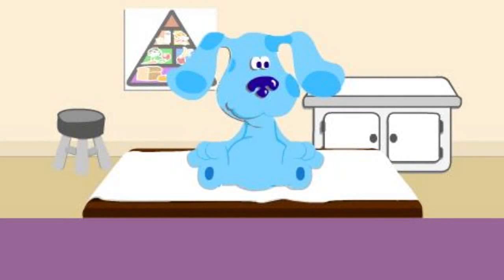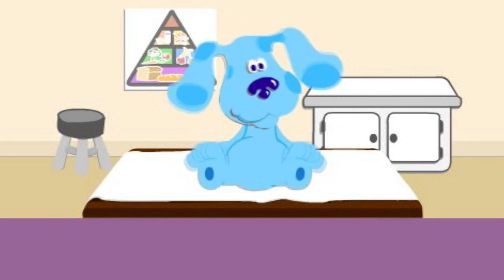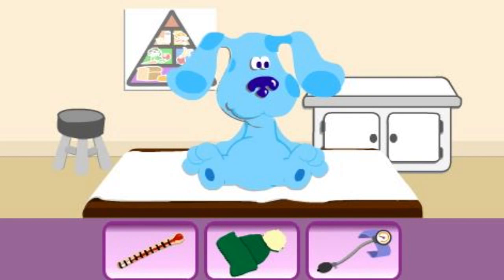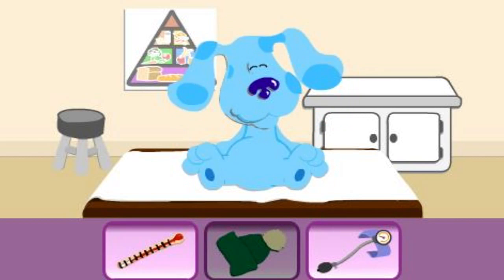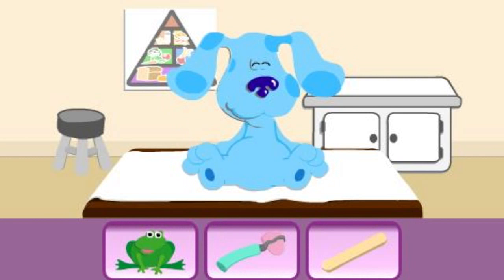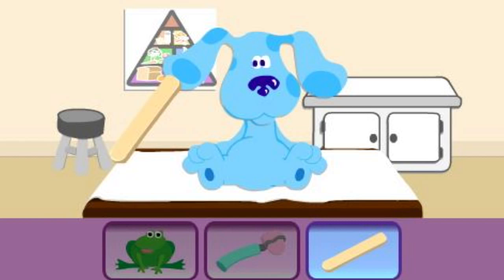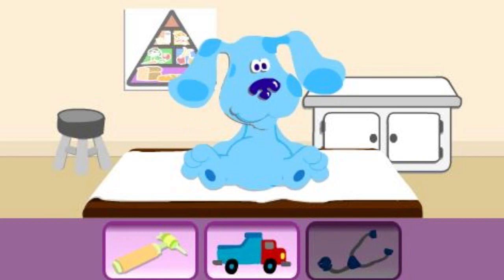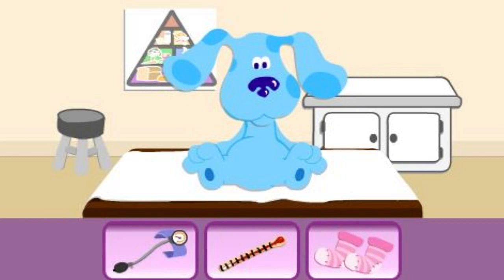Blues Clues - Check Up Doctor - Blues Clues Games